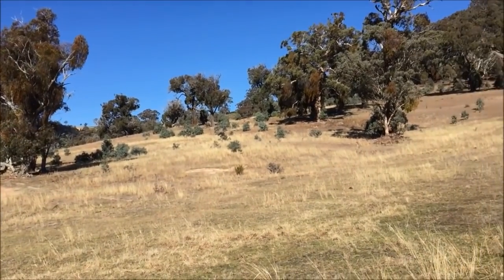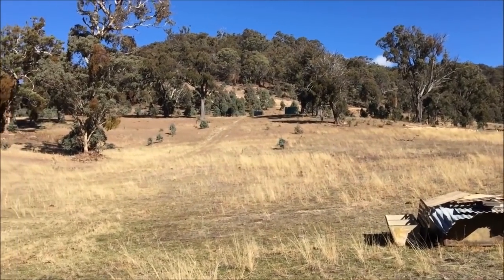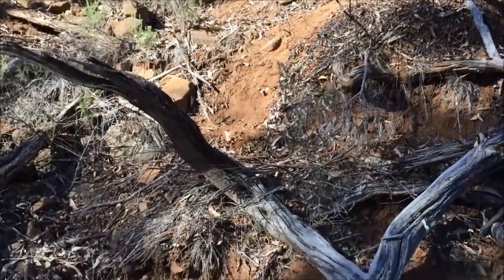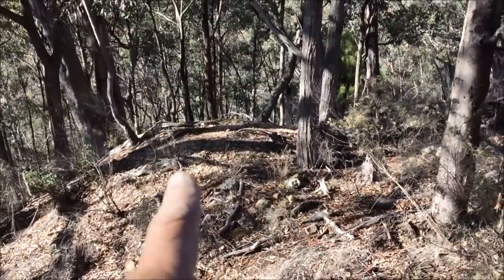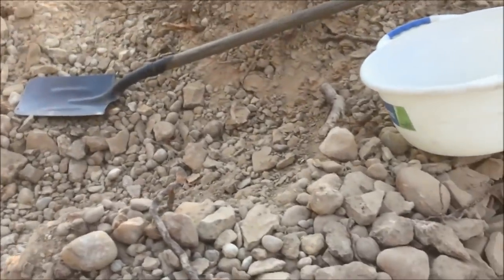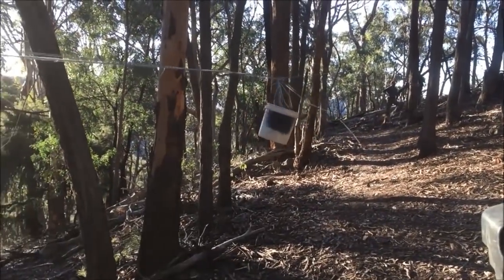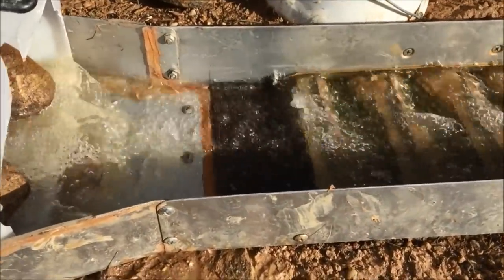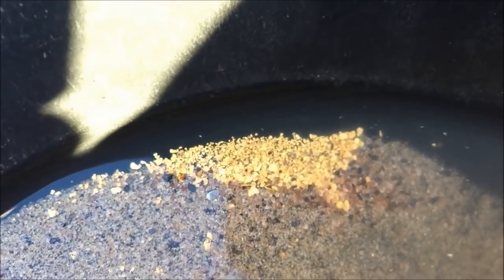Mountain Gold Australia - Episode 4 - A Golden Legacy - Aussie Bloke Prospector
MOUNTAIN GOLD AUSTRALIA - EPISODE 3 - A GOLDEN LEGACY

EPISODE DESCRIPTION - A GOLDEN LEGACY
A Rare and Unique opportunity has made this installment possible. A journey back in time as I explore and re-discover the secrets of abandoned Gold Mine on Private property, by invitation. In an area not known for Gold, and where the predominant Geology does not exactly announce the presence of Gold, and yet here is an OLD Gold Mine. Apart from a few photos, virtually all records and information of yields and activities have been lost with time, and so, along with the property owners, I set out to determine not only what sort of colour the OLD TIMERS were getting, but also how they went about it.

Join me on this fascinating journey of rediscovery as I explore this GOLDEN LEGACY.

SERIES DESCRIPTION - MOUNTAIN GOLD AUSTRALIA
Stretching along the Eastern Seaboard of Australia from the tip of Cape York in Far North Queensland to the Grampians of Western Victoria in the South of the continent, the Great Dividing Range has hosted countless GOLD RUSHES over the last 150 years.
Join me, in this, my New Series "MOUNTAIN GOLD AUSTRALIA" in which, as it unfolds, I hope to take you on an epic journey as I PROSPECT the Mountain Country of the Great Divide of Eastern Australia.

Of the thousands of Creeks, Rivers, Ridges, Gullies and Flats that yielded up their treasures during the Gold Rush years, many records have now been lost in time. For every record we have today of every notable find, rush and lucky strike, it is most likely that, either by neglect, loss or just simple lack of reporting, there are probably 10 more that we will never know of... these are THE LOST; and what of those areas that were altogether missed by the Old Timers and yet still lie un-discovered and un-disturbed... these are THE UNKNOWNS.

I believe there remain two Golden Frontiers in Australia; in the West, where vast Rivers of Quartz & Ironstone spread out far beyond sun burnt horizons, known to us as the Goldfields of Western Australia; and in the East, those Forgotten and Untouched areas within the Mountain Country of the Great Divide.

In this series, it is these LOST and UNKNOWNS that I seek in the Mountain Country of Eastern Australia.

As we journey, I will endeavor to employ the OLD TIMERS search methods and where possible, follow their most likely courses of action upon any discoveries of note; and if possible, employ their methods of extraction and processing, within the constraints of "Todays" legal boundaries.

So come and join me as I prospect the MOUNTAIN COUNTRY of Eastern AUSTRALIA

Gold Nuggets and Gold Specimens hand prospected by me